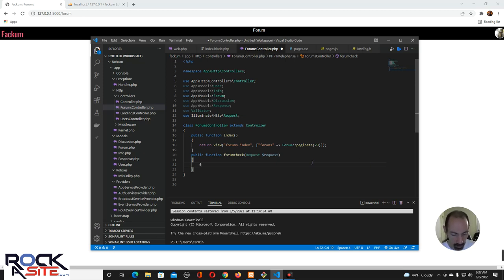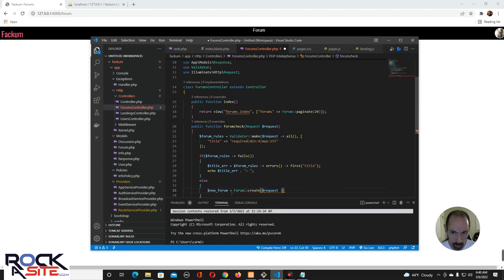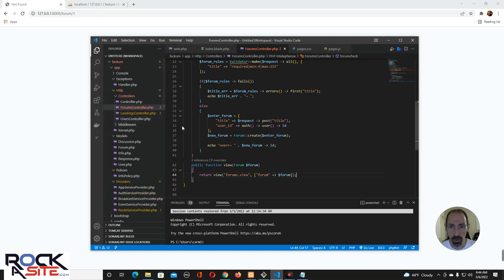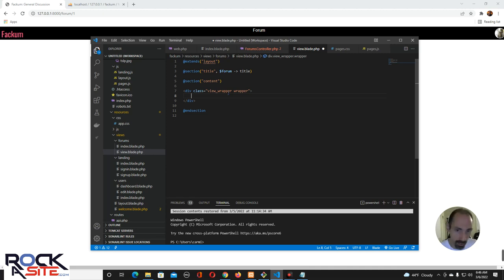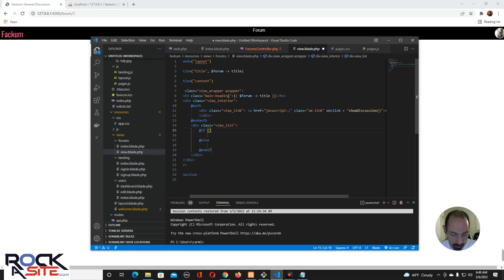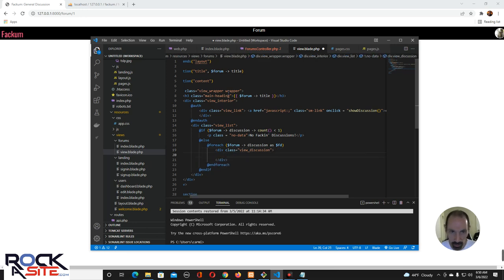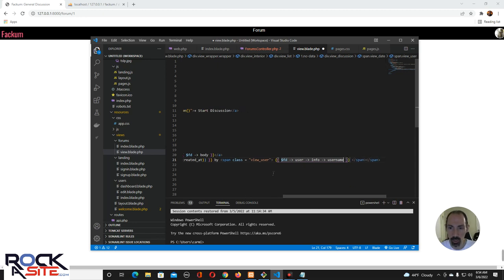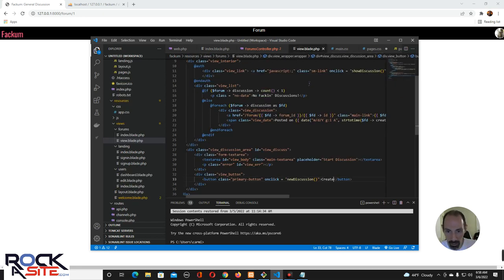Laravel 9 Introductory Forum Project - Part 11 --- Setting Up Discussions And Forums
You need a basis for which to comment off of.  Here, we finally set up the forums.  With that comes a lot more styling in the other pages.  I also want to do something with the dashboard in terms of showing your discussions and the replies that aren't yours on your discussions.  It should all be done with relative ease.